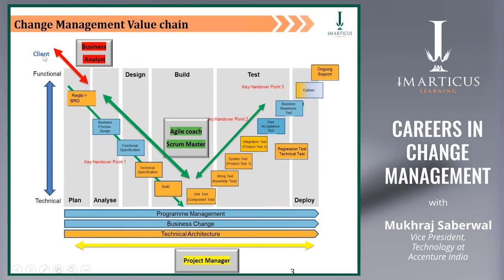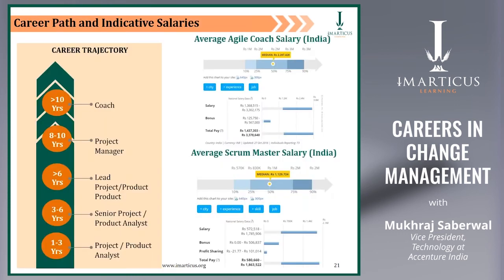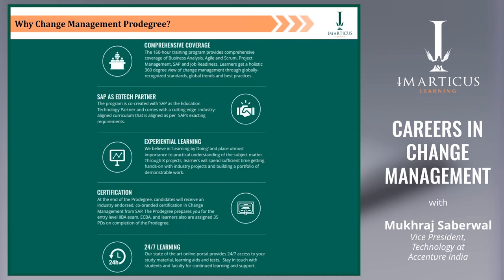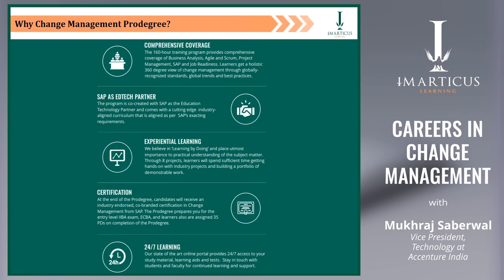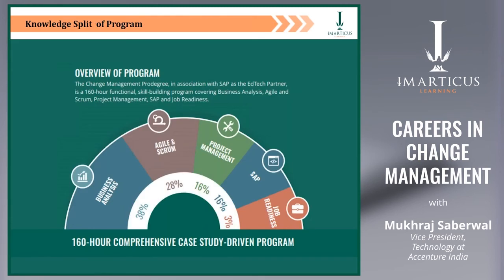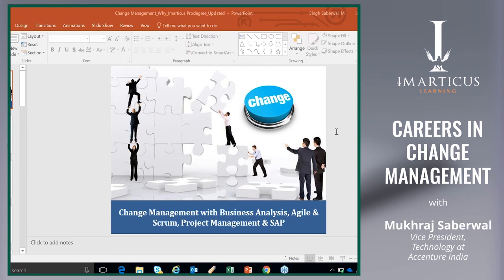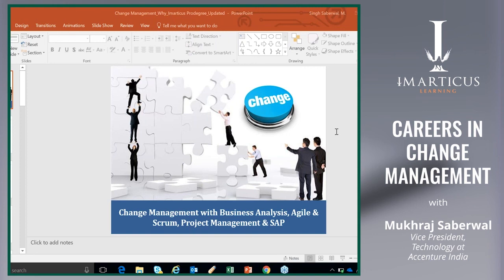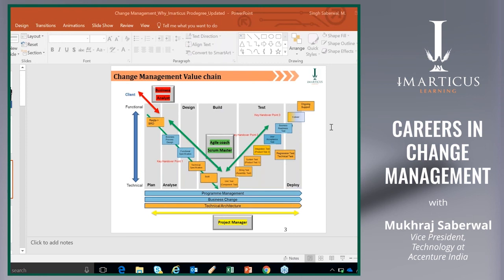Knowledge Bytes: Careers in Change Management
In this Imarticus Learning webinar with Mukhraj Saberwal - Vice President of Technology, Accenture India, talks about the various components of Change management and how it is effectively utilized for creating successful Change managers. He further talks about the employee landscape in terms of change and project management positions. He also gives details about their indicative salaries as per functions.
Mukhraj then tells us the importance of Change Management Prodegree program offered by Imarticus Learning, its certifications and knowledge split of the program. He then elaborates on the curriculum of various courses - Business Analysis, Agile and Scrum, Project Management, SAP and Job Readiness. This program gives hands-on experience to the learners.
Mukhraj elaborates how Change Management Value chain focusses on Starting with the Agile framework, an Agile analyst role and Career prospects.

Why Imarticus?
Imarticus Learning offers a comprehensive range of professional Financial Services and Analytics programs that are designed to cater to an aspiring group of professionals who want a tailored program on making them career ready. Our programs are driven by a constant need to be job relevant and stimulating, taking into consideration the dynamic nature of the Financial Services and Analytics market, and are taught by world-class professionals with specific domain expertise.
Headquartered in Mumbai, Imarticus has classroom and online delivery capabilities across India with dedicated centres located at Mumbai, Bangalore, Chennai, Pune, Hyderabad, Coimbatore and Delhi.